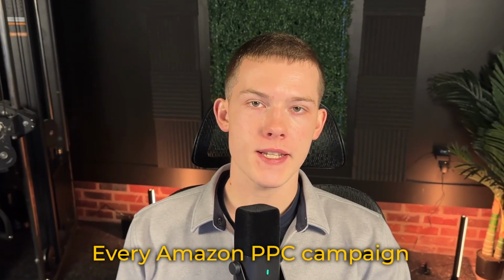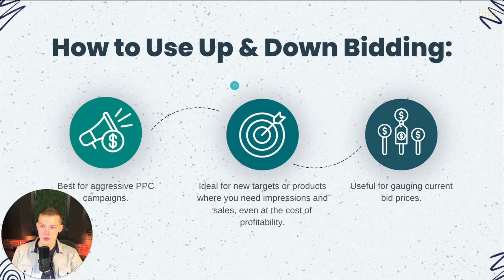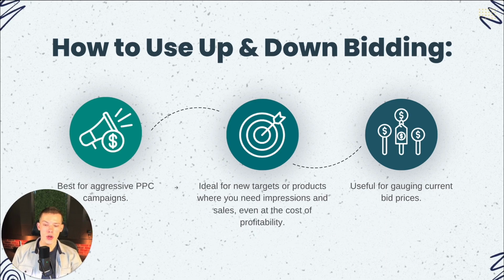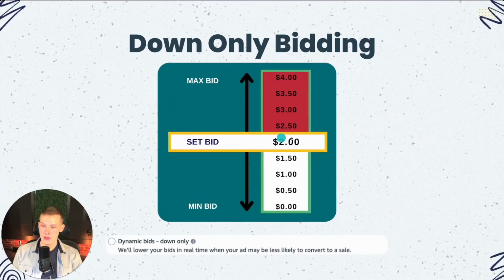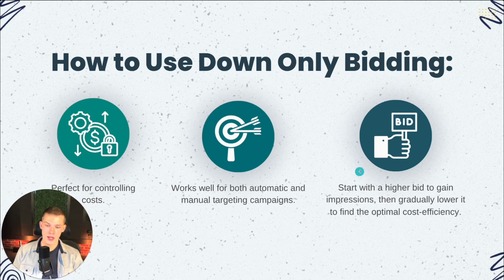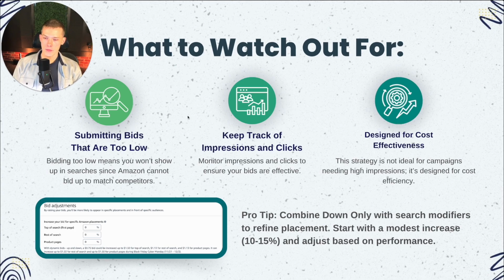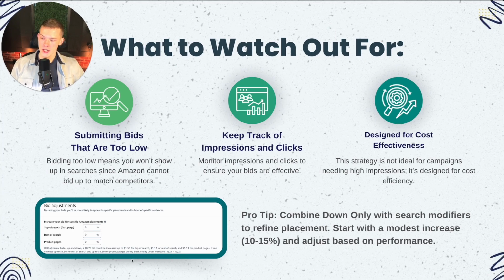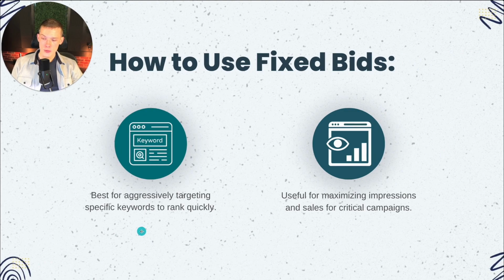3 Amazon PPC Bidding Strategies Explained! Which Should You Use?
✅ Master Amazon Selling Techniques to Double Your Sales!

3 Amazon PPC Bidding Strategies Explained! Which Should You Use?

In this video, I explain 3 Amazon PPC bidding strategies to help you maximize your ad performance and profitability on Amazon.

You’ll learn when to use fixed bids, dynamic bids - down only, and dynamic bids - up and down, depending on your campaign goals.

Whether you’re a beginner or an experienced seller, understanding these Amazon PPC strategies is essential for scaling your business effectively.

Discover how to choose the right bidding strategy to improve your ad spend efficiency and increase sales on Amazon.